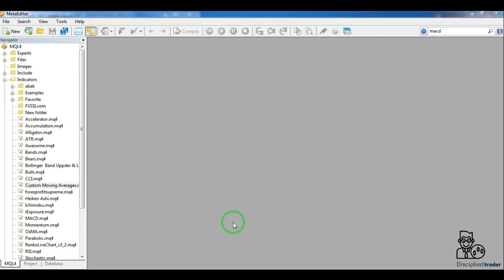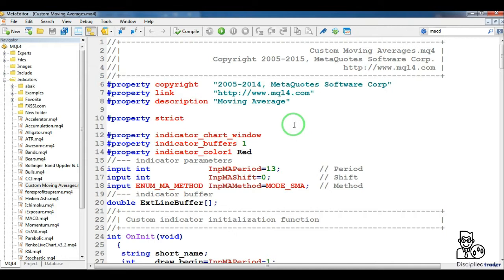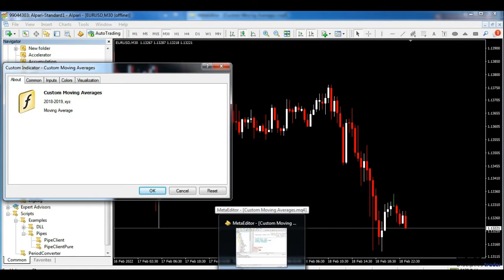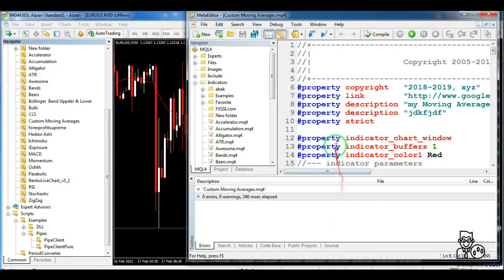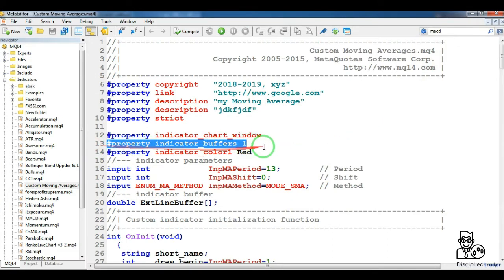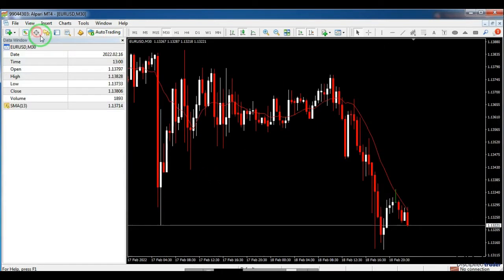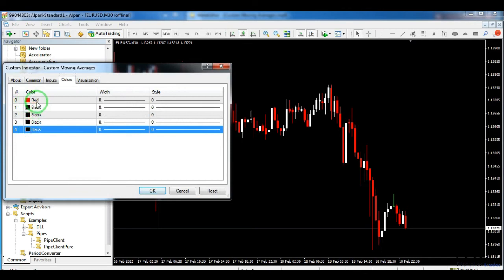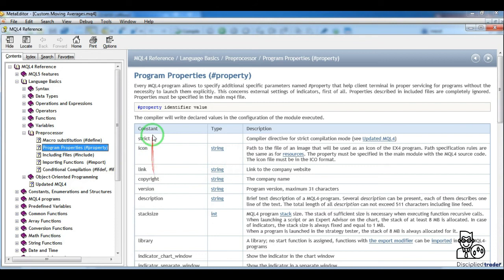Preprocessor commands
In this session, I want to talk about the preprocessor.